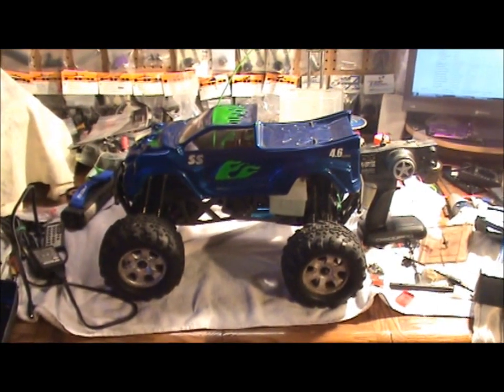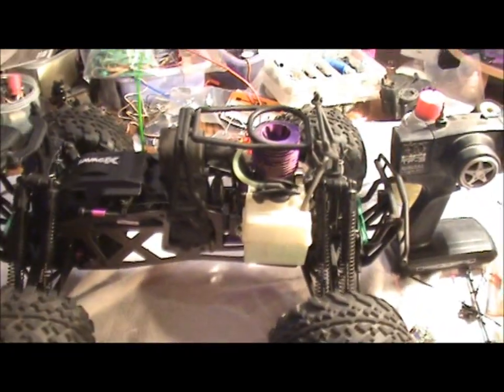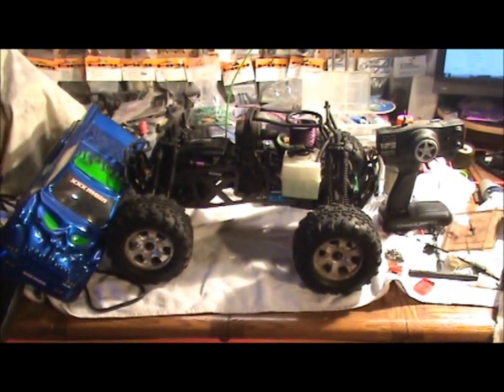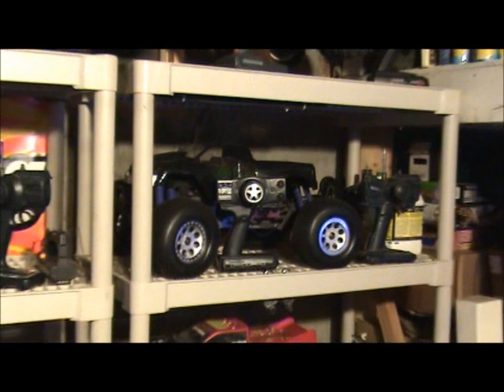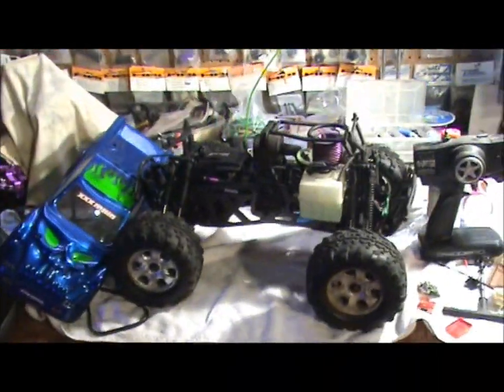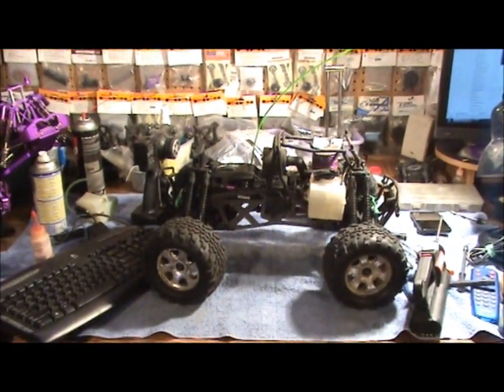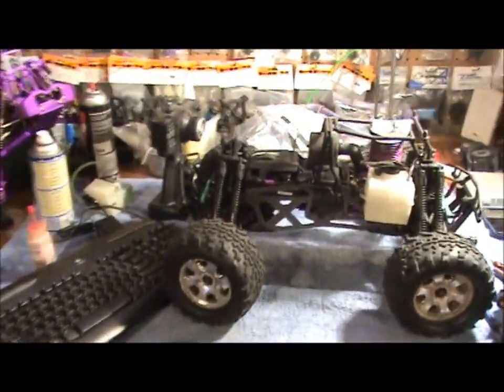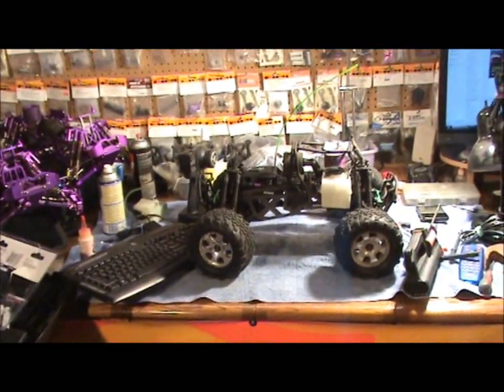HPI SAVAGE (RCSAVAGE) E20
In this vid I'm just showing you guys another savage I firing up and making sure she is good for the season. Thx you guys for watching.